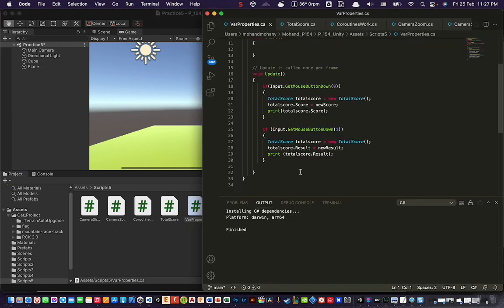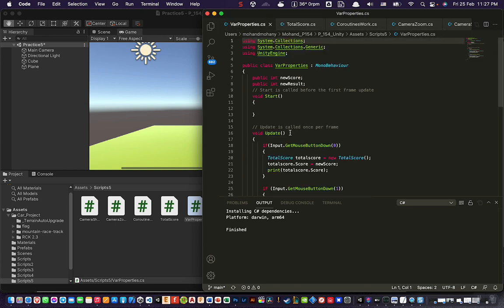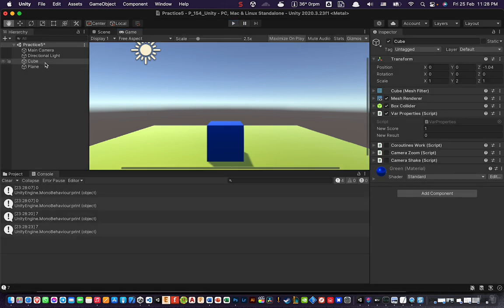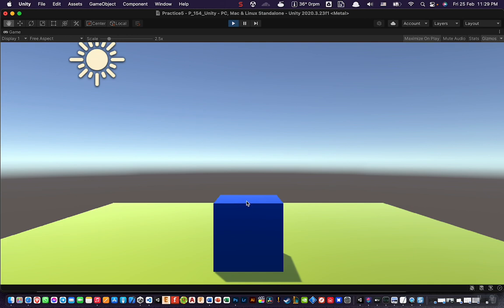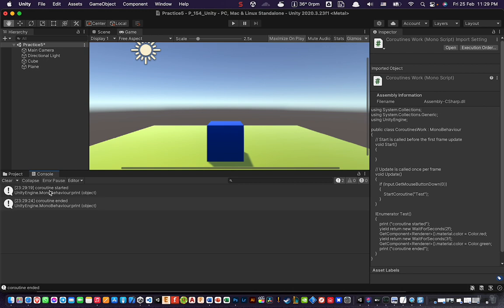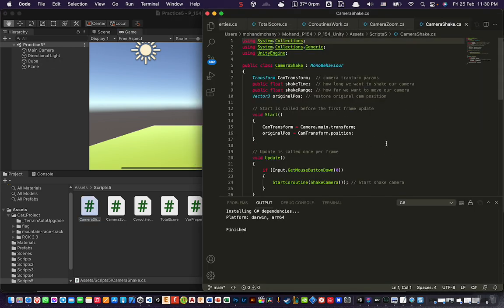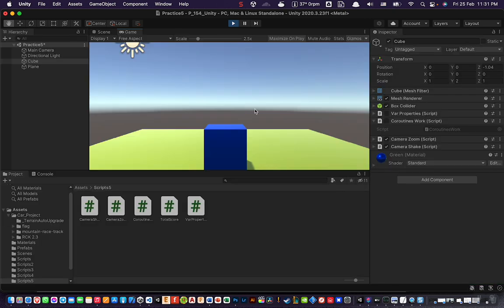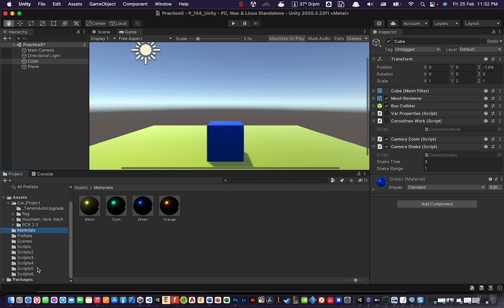Task 5 khaled askar